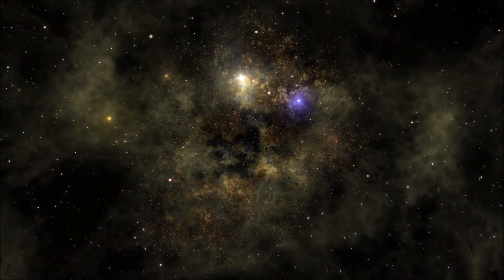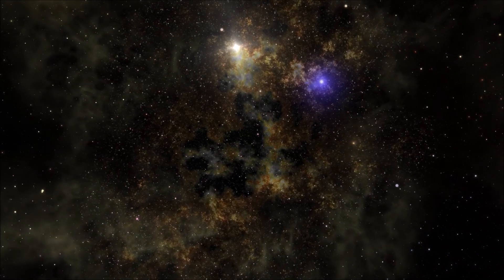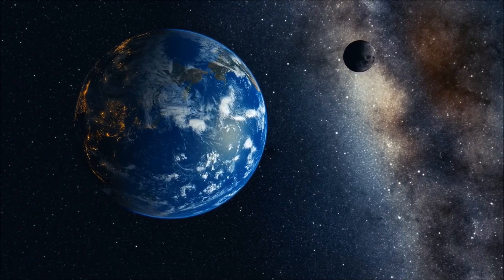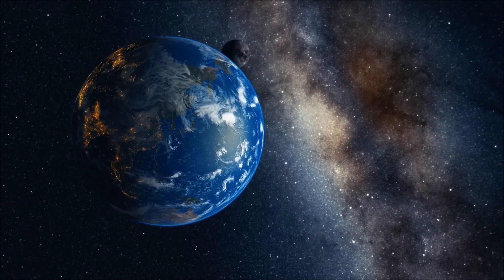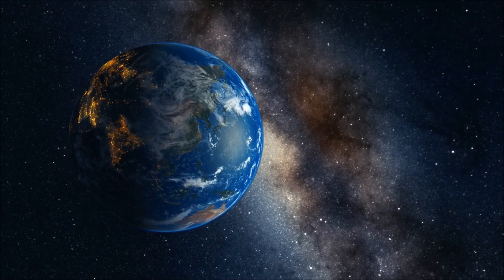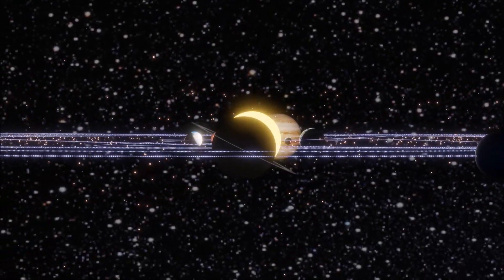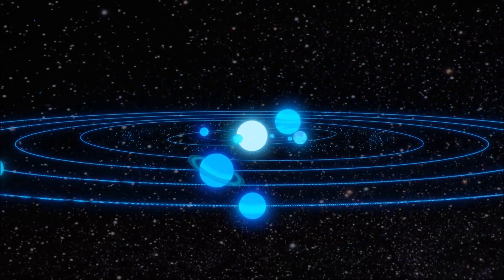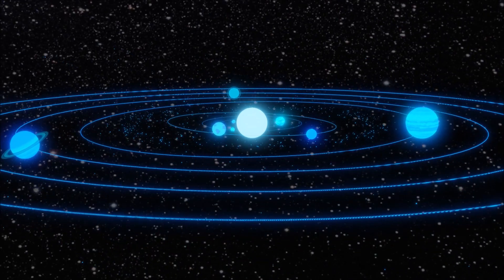WHO CREATED THE UNIVERSE